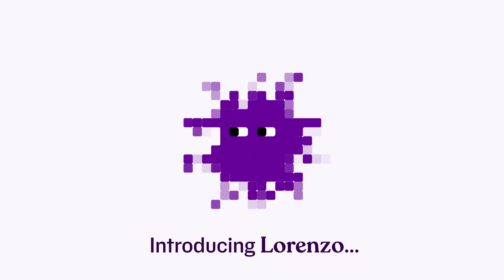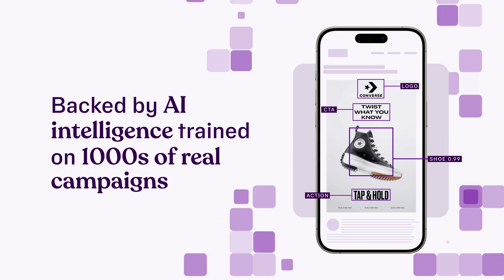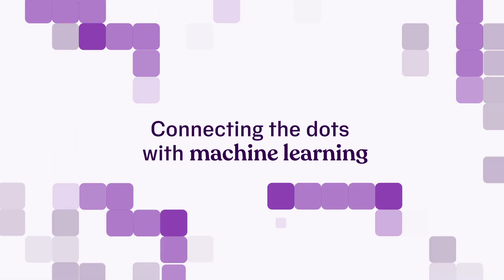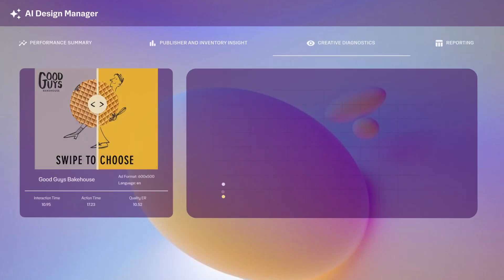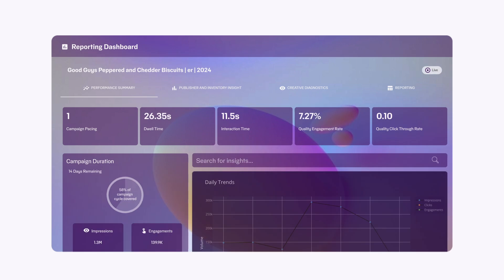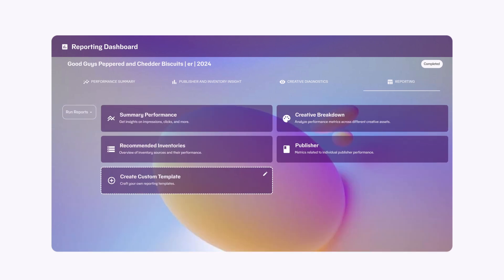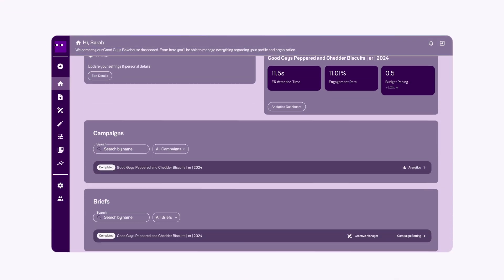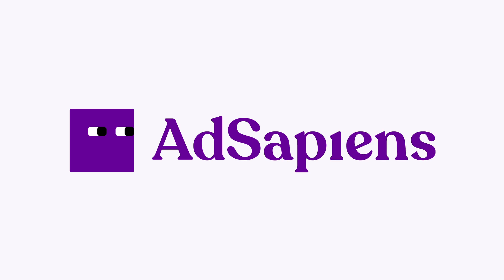AdSapiens Demo Video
Demo video for the new product launch of AI powered AdTech platform AdSapiens.